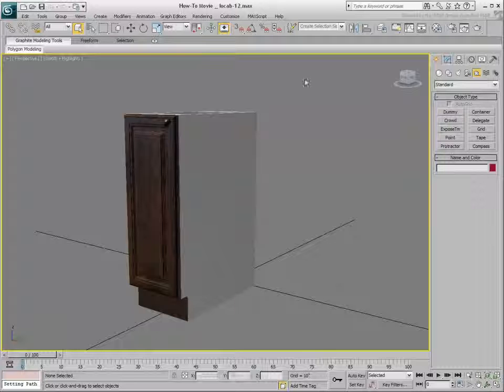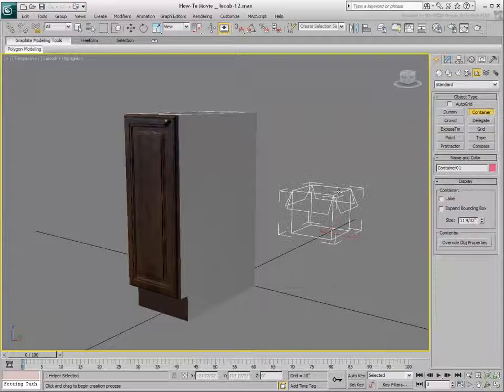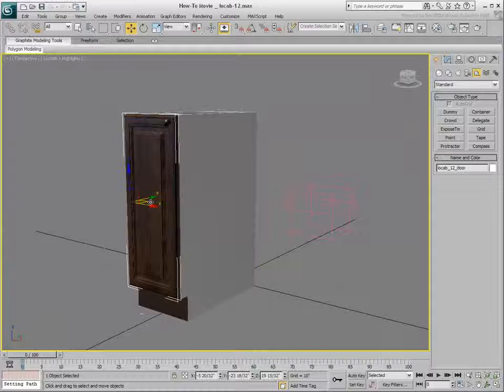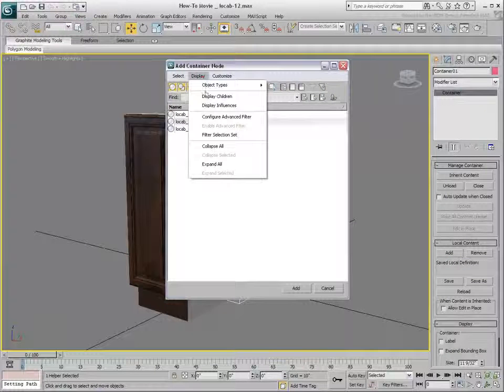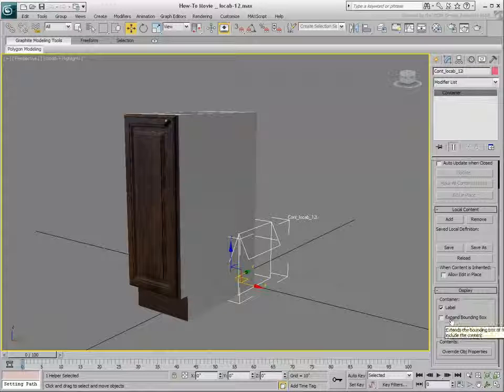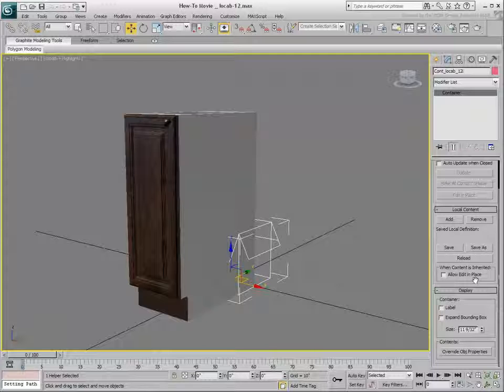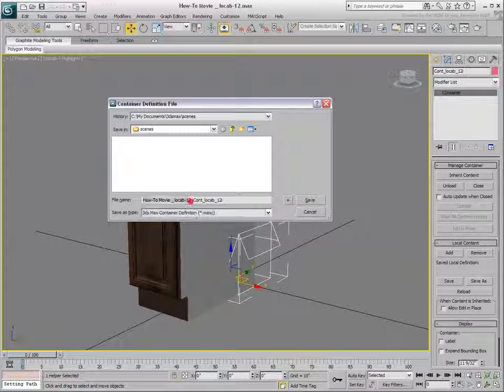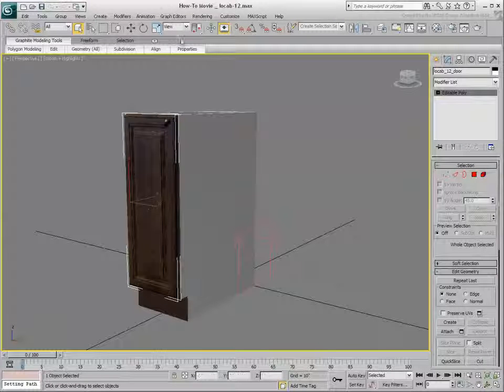Using Containers - Part 1